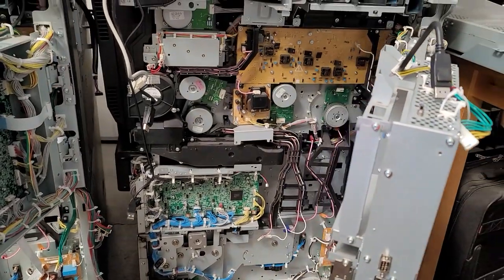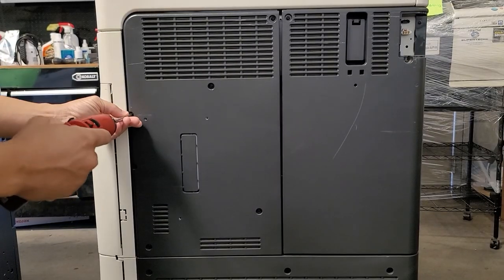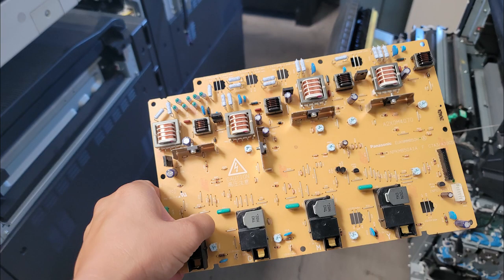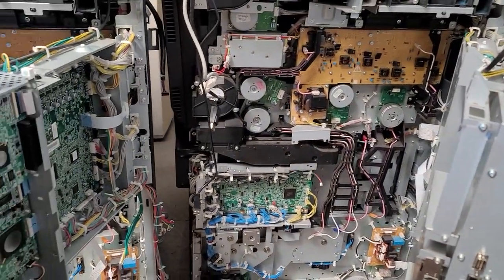How to remove Power Supply and High Voltage on Konica MFP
Welcome to Supertechs Services. We're a channel dedicated to the service of copiers, printers, and other devices. We have over 30 years of combined experience in the service industry. We believe you have the right to repair your own equipment, and we want to help with that.

In this video, we'll show you how we removed the Power Supply and High Voltage unit/1 on a Konica C754e.

Bitcoin: 3MBEgAB6ZFtJBRCxewowCGUBTXqCxAw4Ej